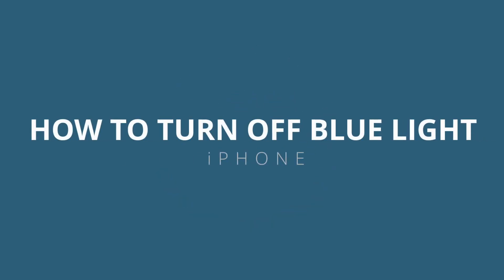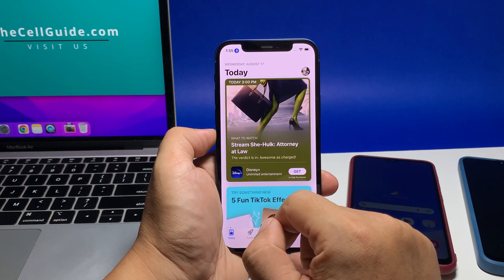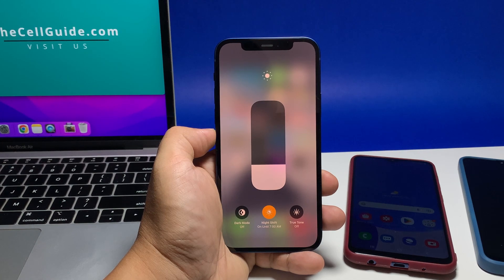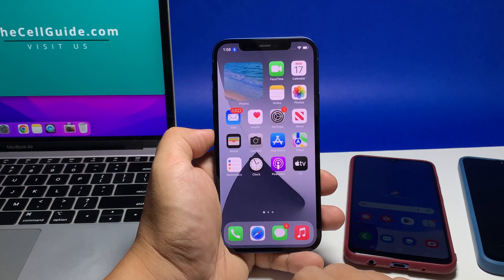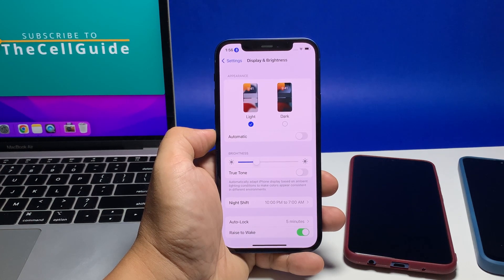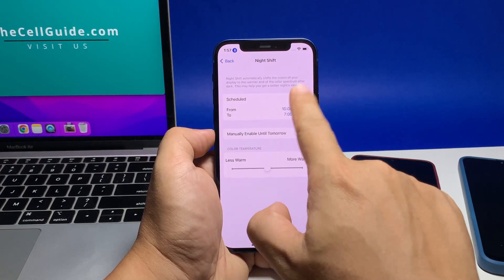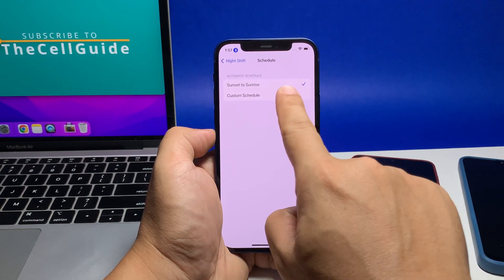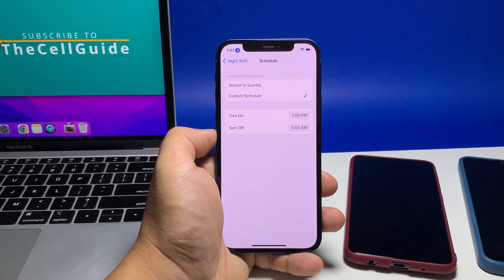How To Turn Off Blue Light On iPhone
In this video, we will show you how to enable the Blue light filter on your iPhone to minimize eye strain especially if you like browsing through the web at night. You can do that through the Control Center or in Settings.

To begin, swipe down from the top-right corner of the screen to pull down the control center.

Touch and hold the Brightness control icon.

Tap the Night Shift icon to turn the setting on.

This will immediately enable the Night Shift feature on your iPhone and filter blue light from the screen.